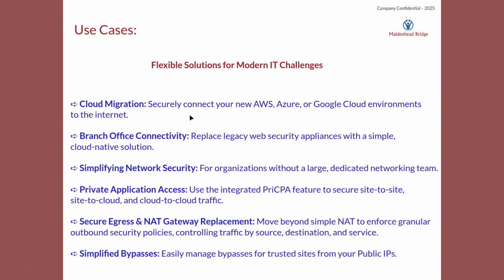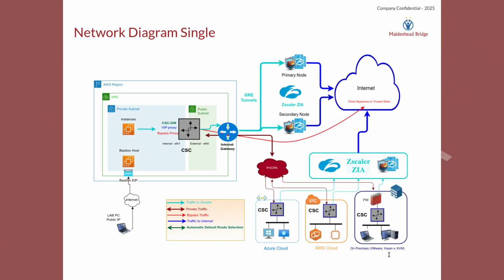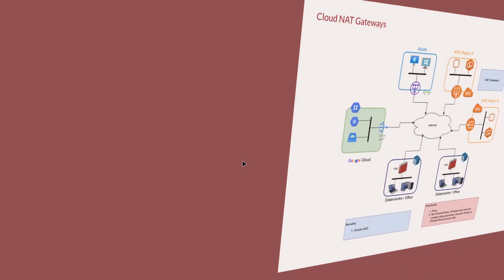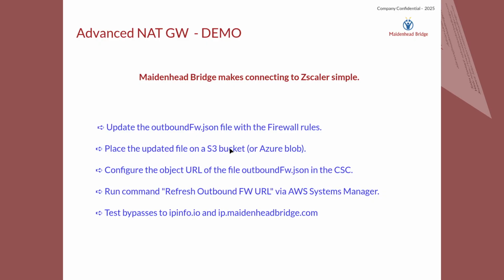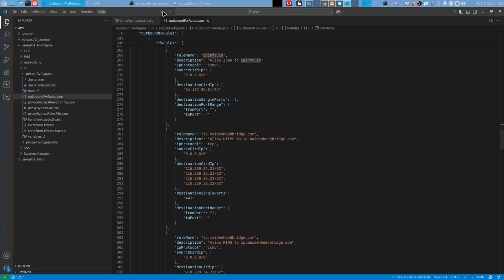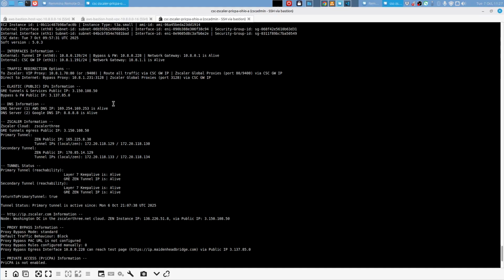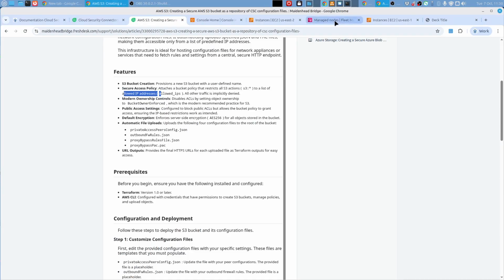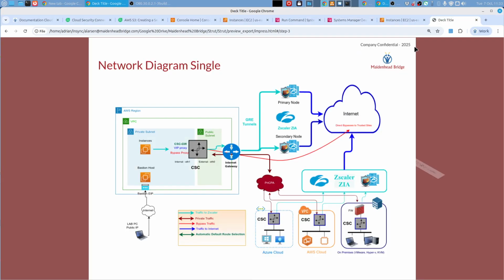Simplified Bypasses with the Cloud Security Connector for Zscaler (ZIA) with PriCPA on AWS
This video demonstrates how to implement Advanced NAT Gateway (Outbound Firewall) with the Cloud Security Connector for Zscaler (ZIA) and PriCPA on AWS.

Use Cases:
➪ Secure Egress & NAT Gateway Replacement: Move beyond simple NAT to enforce granular outbound security policies, controlling traffic by source, destination, and service.

➪ Simplified Bypasses: Easily manage bypasses for trusted sites from your Public IPs